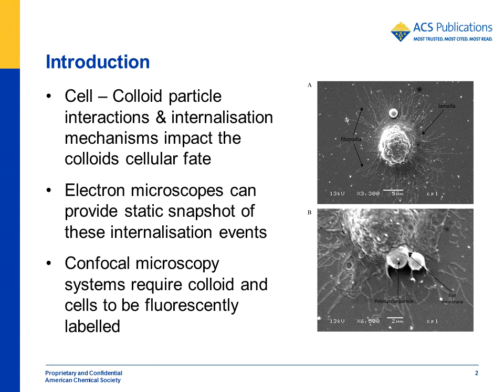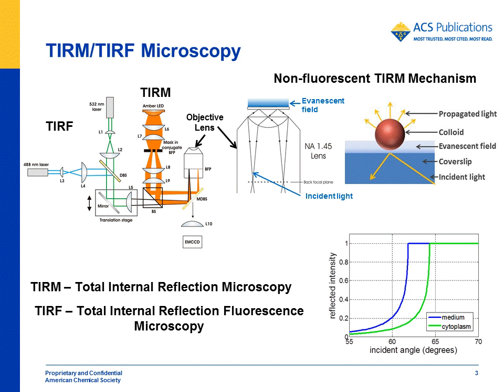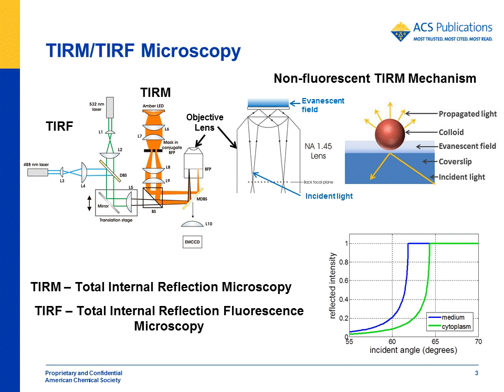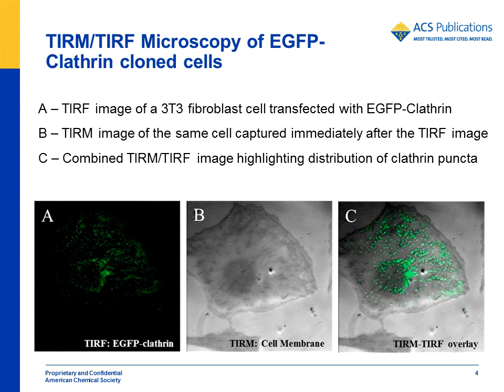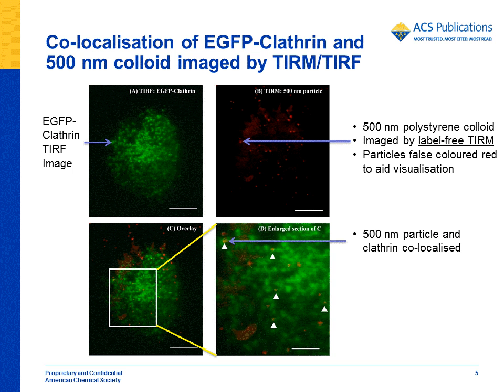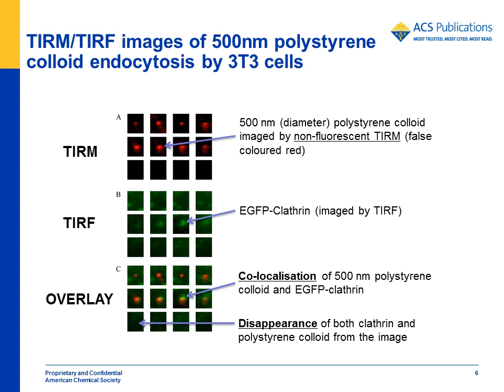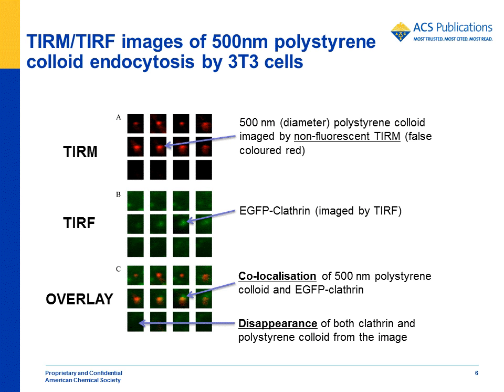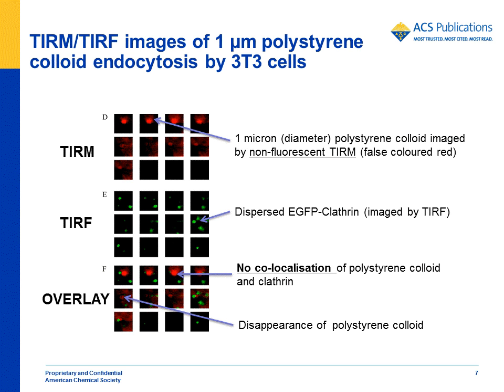Live Imaging of Cellular Internalization of Single Colloidal Particle by Combined Label-Free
Live Imaging of Cellular Internalization of Single Colloidal Particle by Combined Label-Free and Fluorescence Total Internal Reflection Microscopy. Gerard D. Byrne et al (2015), Molecular Pharmaceutics

In this work we utilize the combination of label-free total internal reflection microscopy and total internal reflectance fluorescence (TIRM/TIRF) microscopy to achieve a simultaneous, live imaging of single, label-free colloidal particle endocytosis by individual cells. The TIRM arm of the microscope enables label free imaging of the colloid and cell membrane features, while the TIRF arm images the dynamics of fluorescent-labeled clathrin (protein involved in endocytosis via clathrin pathway), expressed in transfected 3T3 fibroblasts cells. Using a model polymeric colloid and cells with a fluorescently tagged clathrin endocytosis pathway, we demonstrate that wide field TIRM/TIRF coimaging enables live visualization of the process of colloidal particle interaction with the labeled cell structure, which is valuable for discerning the membrane events and route of colloid internalization by the cell. We further show that 500 nm in diameter model polystyrene colloid associates with clathrin, prior to and during its cellular internalization. This association is not apparent with larger, 1 μm in diameter colloids, indicating an upper particle size limit for clathrin-mediated endocytosis.